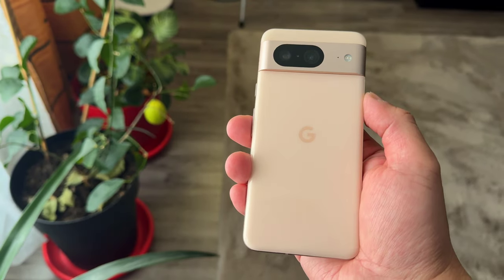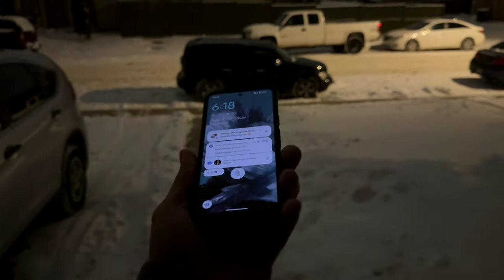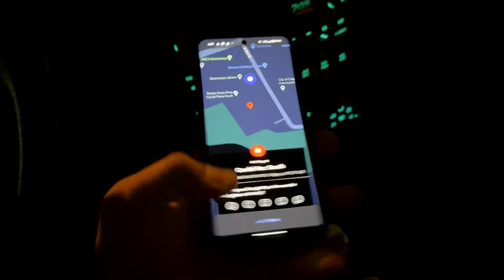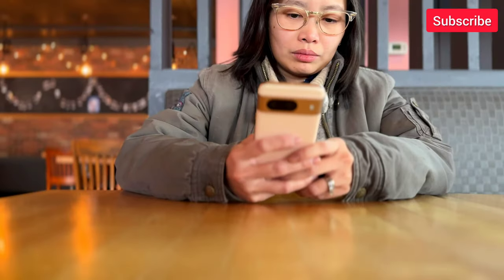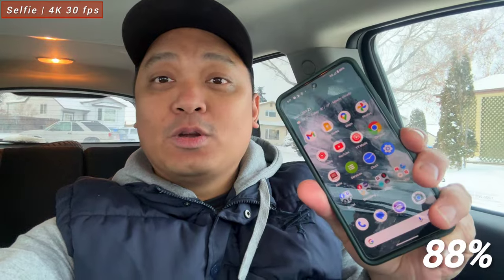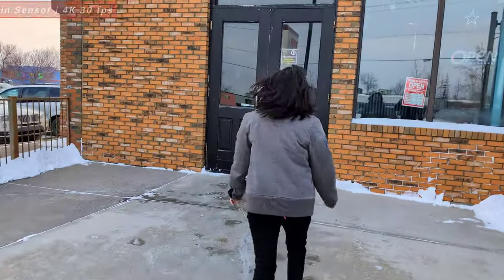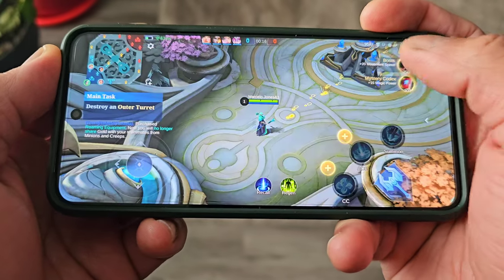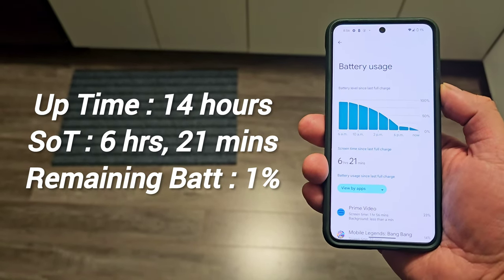Google Pixel 8 Battery Test | The Ultimate Battery Test 🔋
This Battery test of Google Pixel 8! Google Pixel 8 battery test! Pixel 8 review! Pixel 8 camera!

This phone is connected to our Telus 5G network and or Wi-Fi 5 Network. Screen brightness will be set at the middle around 50 52%, we are turning off adaptive brightness and setting the screen timeout to 1 minute. We will also put this phone to light mode so all individual pixels will light up. Font and display size is on the smaller side. Will turn on smooth display the highest refresh rate and since we're using a tempered glass, we will also use the screen protector mode on! We are setting the volume to 50% and the phone will ring for phone calls and notification so I think that's it for the setup. Let's start the Ultimate "Day in a life" battery test of Pixel 8!

AGM H6 smartphone
PanoX V2 360 camera
Potensic Atom (Fly More)
AceMagician AMR5
Fulaim Wireless X5
7RYMS Rimo S1

➡️ Our Professional Studio Setup:

Video Recording (A-roll): Sony A6400 / Sony ZV-1F
Video Recording (B-roll): Lumix GH4
Video Recording (Top down): Sony ZV-1
Aerial Shots: DJI Mini 3 Pro
Camera Lenses: Sigma 16mm f1.4 / Sony 50mm f1.8 / SLR Magic Cine 25mm f0.95
External Mics: Sony EMC-LV1 / Sennheiser XSLav / Blue Yeti
Video Rig: Soligor T145 / Movo SPR-5 / Pivo Pod
Lights: Bower Studio / Pivo Lights
Video Editing: Adobe Premiere Pro / iMovie
Thumbnail Camera: Canon G7X Mark iii
Thumbnail Editor: Canva / Snapseed
Workstations: iMac 24" / DELL Precision vPro
Outro: Canva
SEO: VidIQ